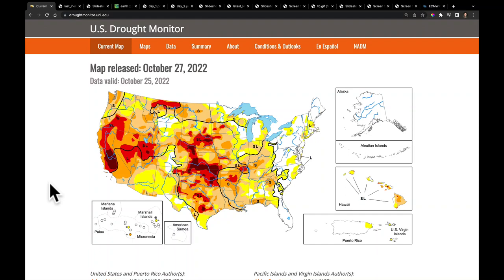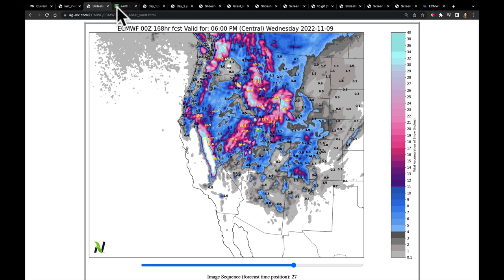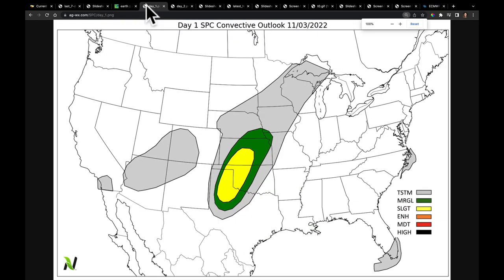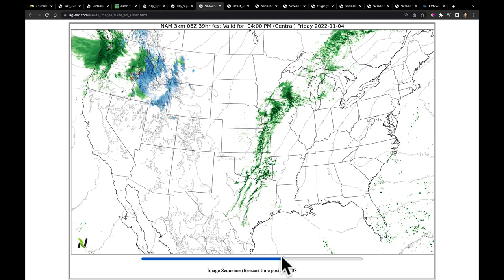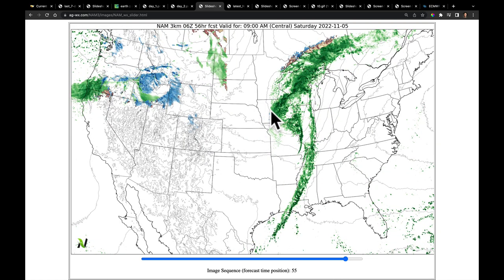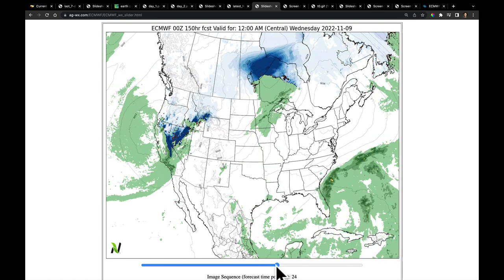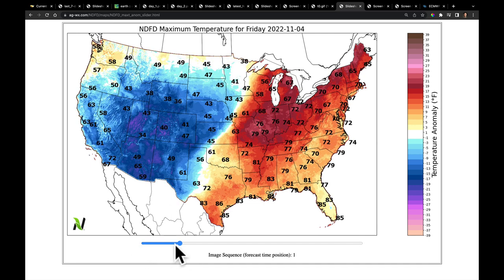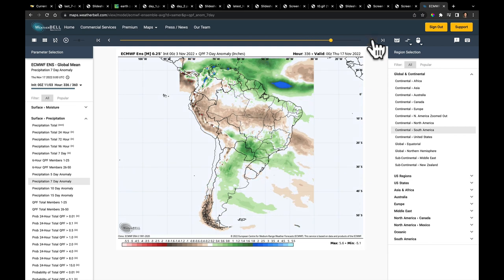Nutrien's Morning Minute - Nov 3, 2022